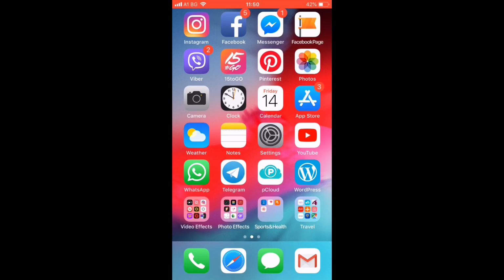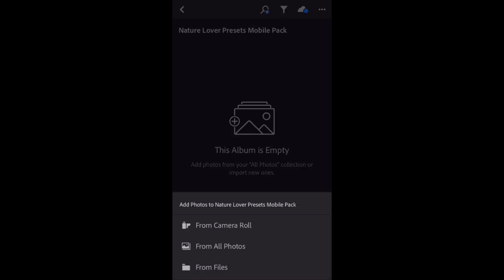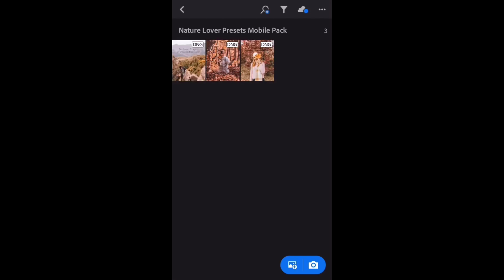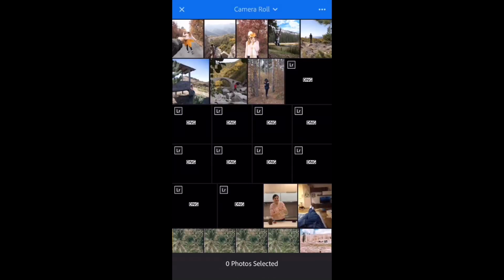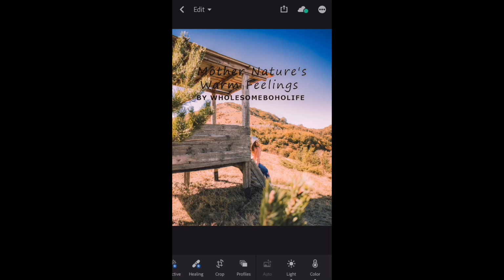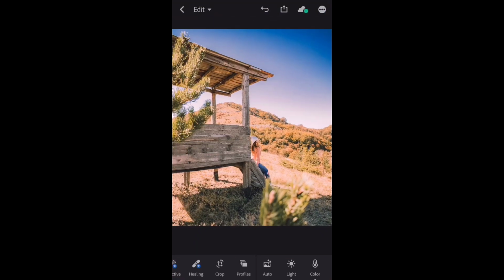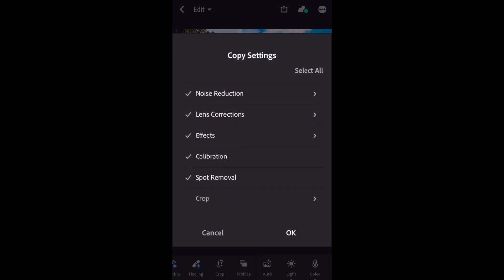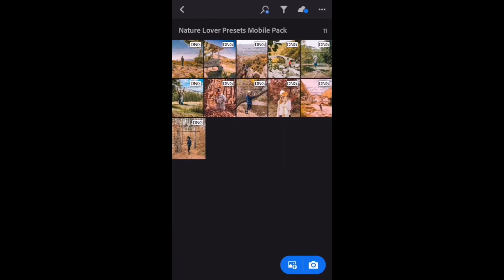How To Youse My Presets on Your Mobile Lightroom CC App | Wholesome Boho Life Lightroom Presets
*Very Important!

Please don't forget to first download the file you will receive after purchasing the presets and unzip it on your computer and then send the 11 dng files to your phone so you can use them on Lightroom CC Free Mobile App. If you don't do that and download the file to your phone the device won't recognize the it as it is a zip file.

PURCHASE MY PRESETS HERE